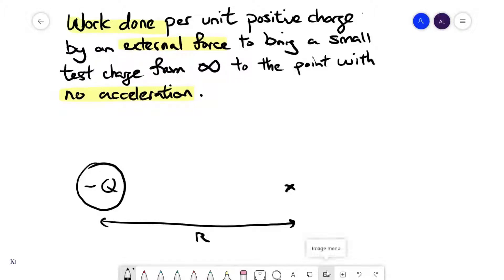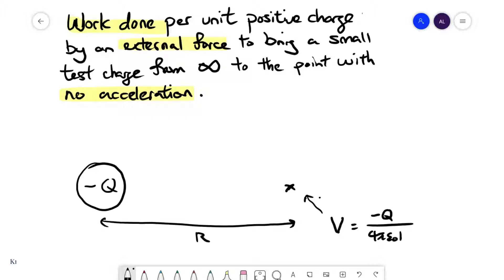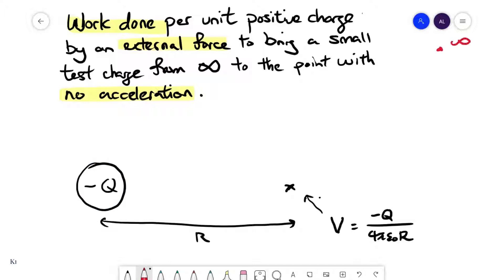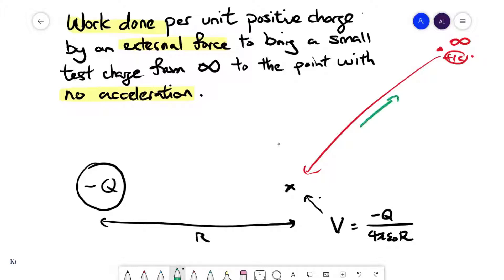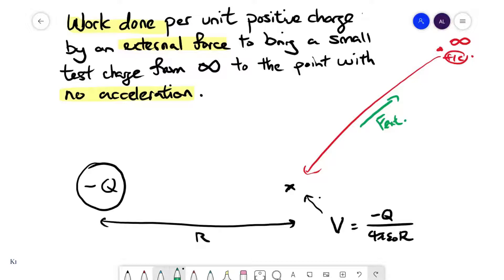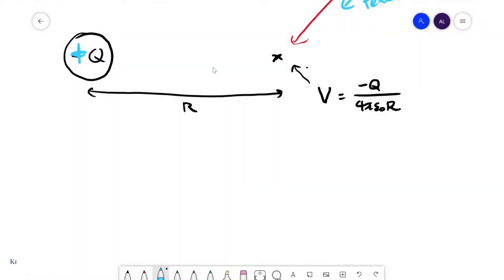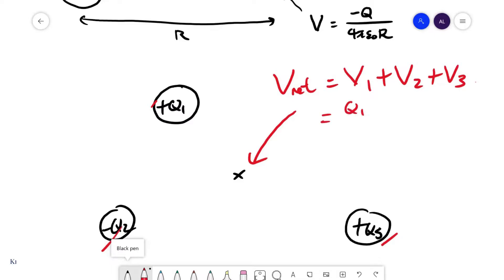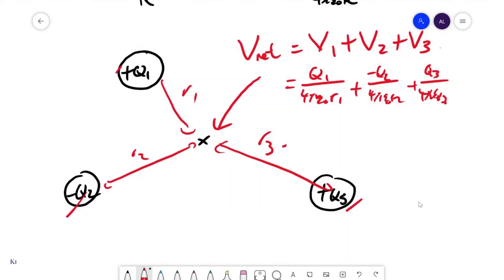GCE A Level Physics | Electric Potential (Electric Fields Chapter)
Electric potential is similar to electric field strengths as they describe what happens at a point in space. In the GCE A Levels, we must understand how to compute the electric potential at a point, and also explain why the values are negative or positive depending on the charge creating the field at that point. This video will also explore what happens to the potential at a point when multiple charged particles are involved.